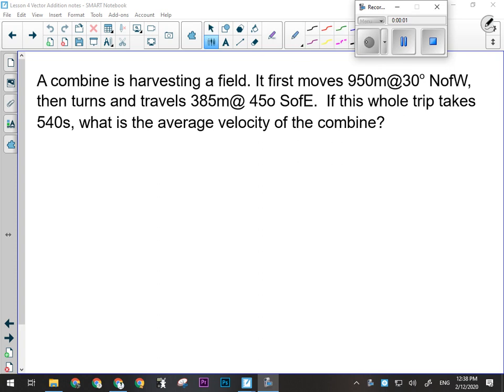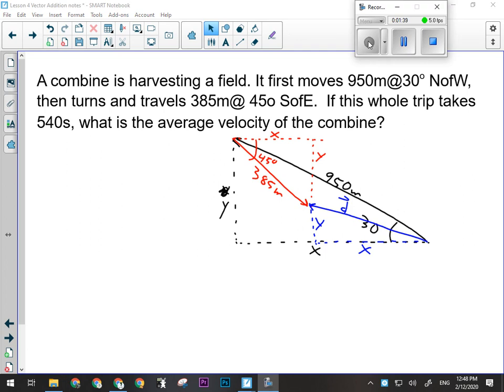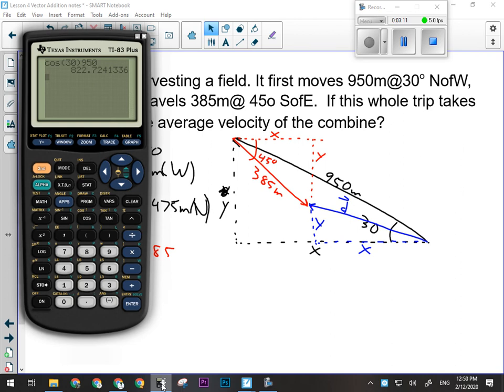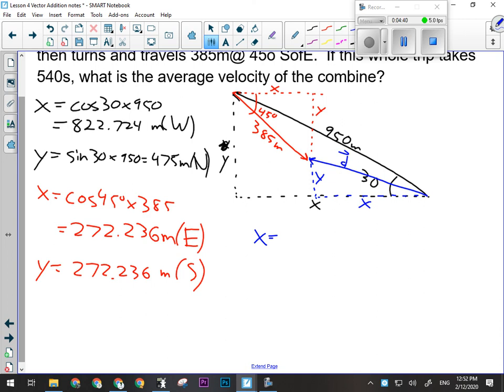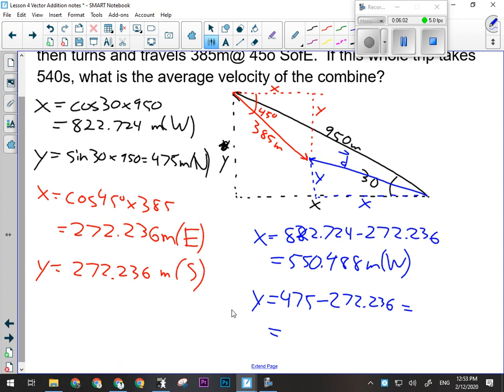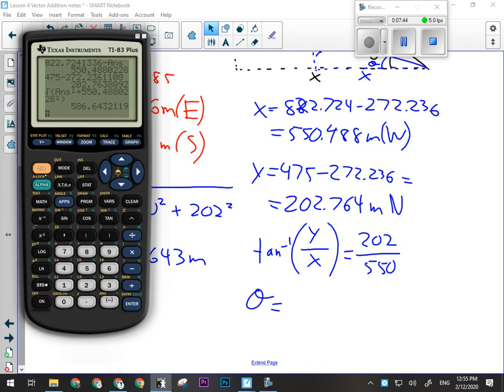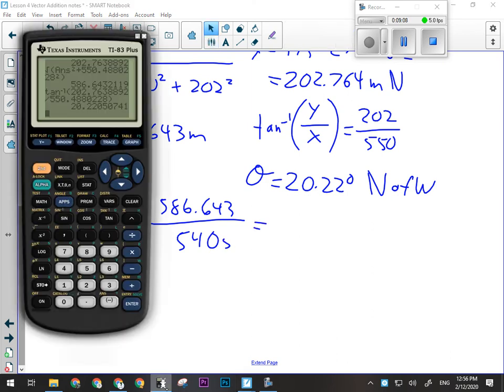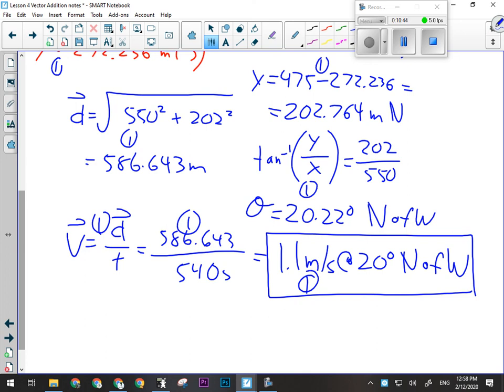How To | Solve Problems with Vector Component Addition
Solved example problem involving two angled vectors, solved using the addition of vector components.